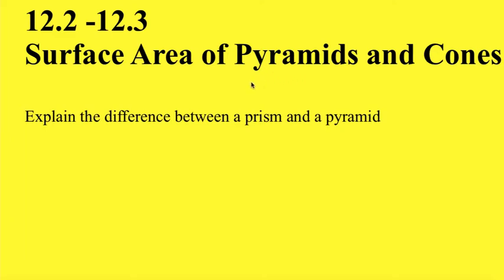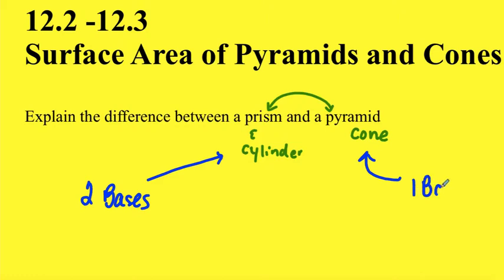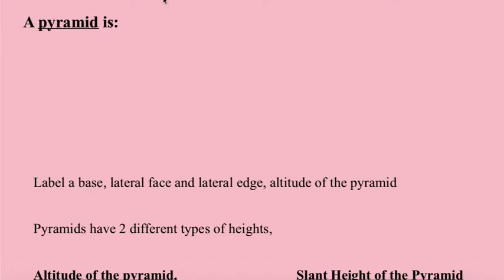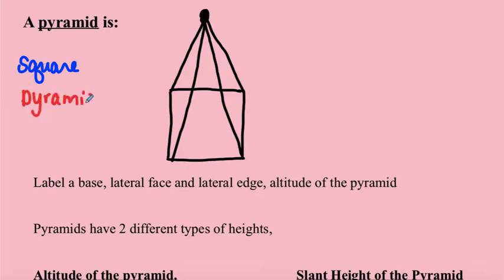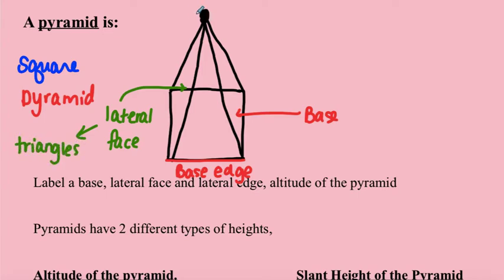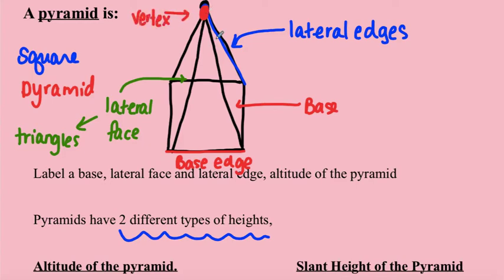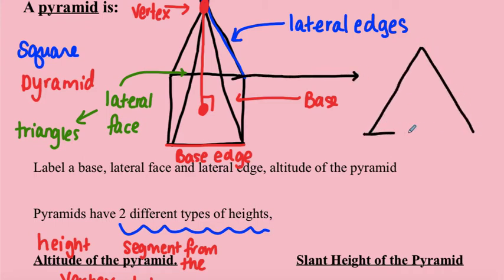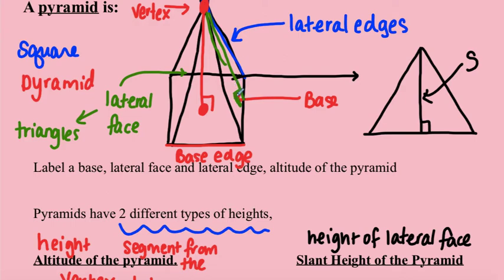Coach Fred's Geo - Parts of a pyramid